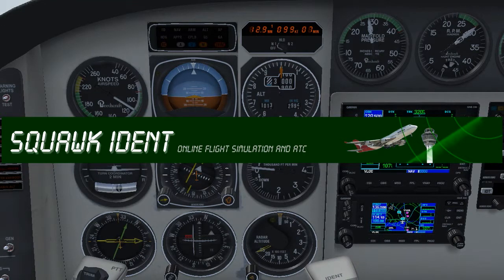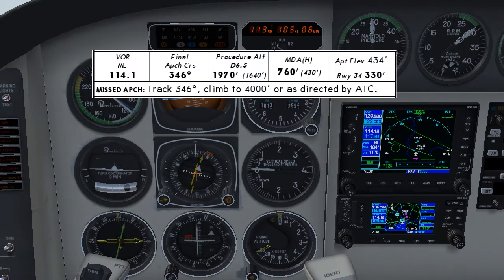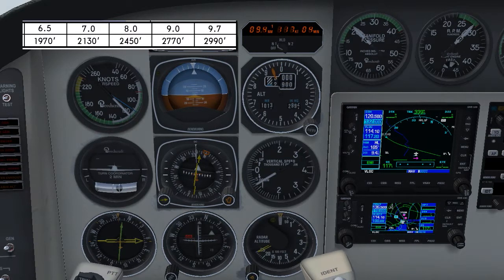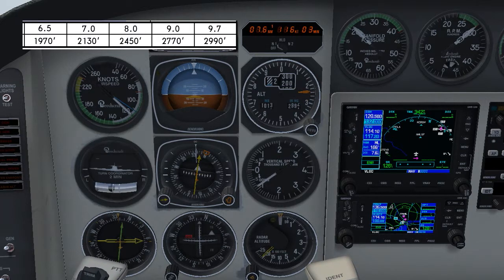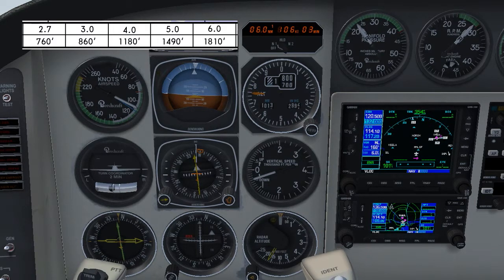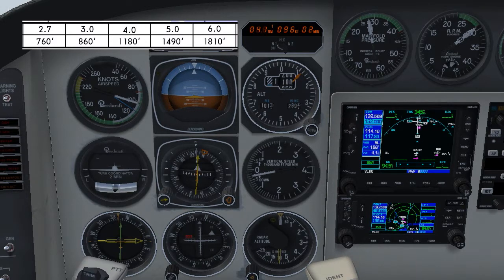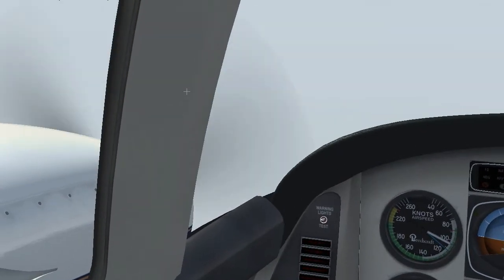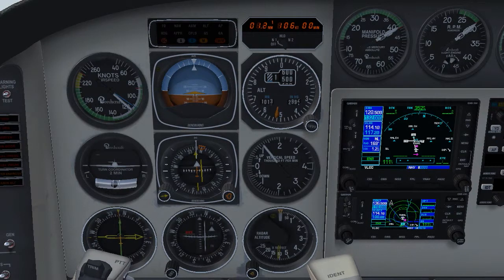VOR Approach on raw data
A demonstration of the VOR Rwy 34 approach to Melbourne (YMML). See the accompanying article